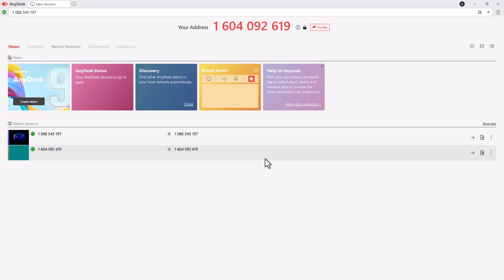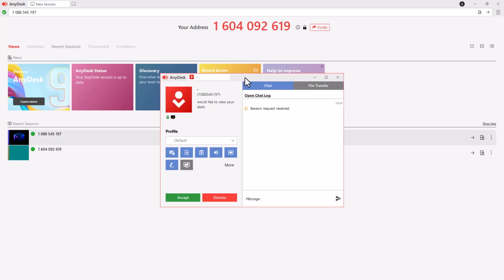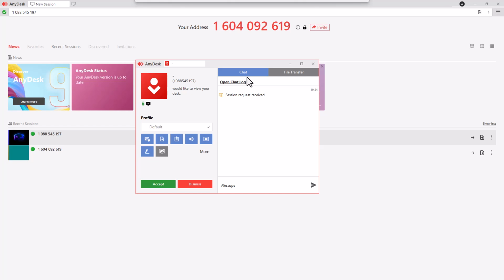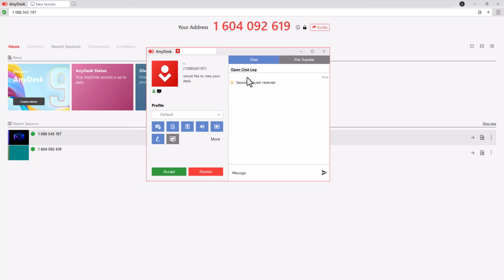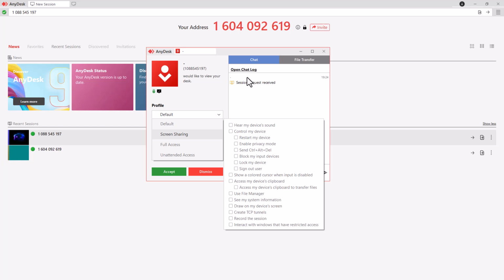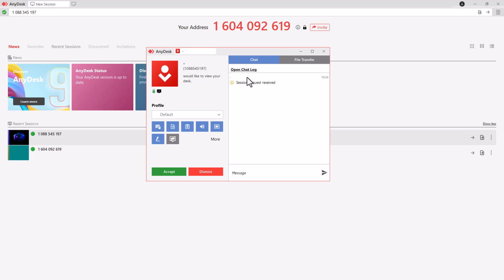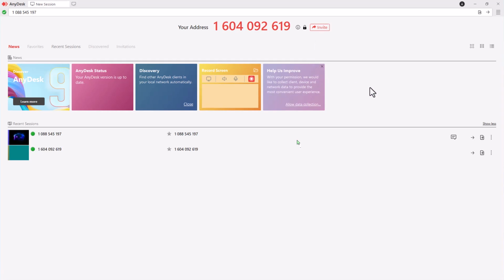AnyDesk - Lesson 6 - Accepting a Remote Connection Request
In this tutorial, we’ll explore Accepting a Remote Connection Request in AnyDesk, one of the most popular remote desktop applications for accessing and controlling computers from anywhere in the world.